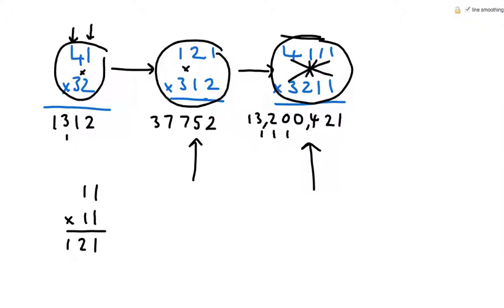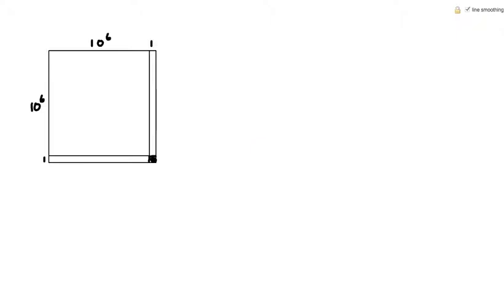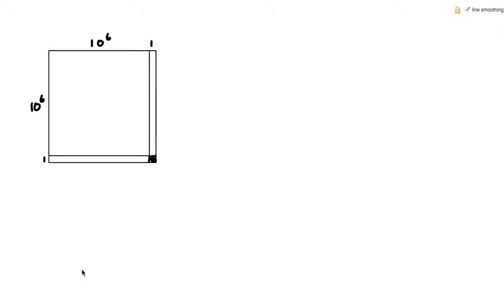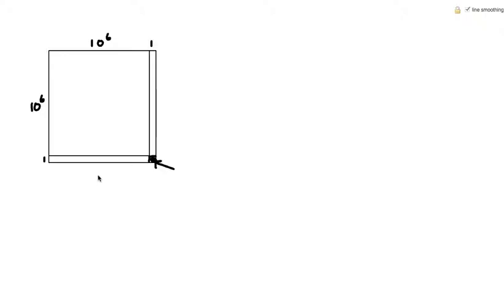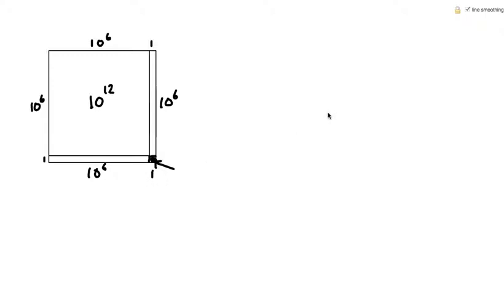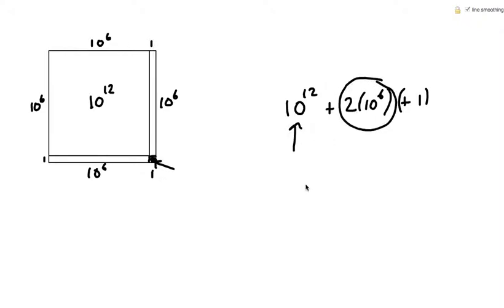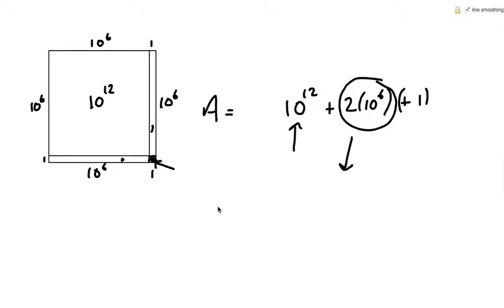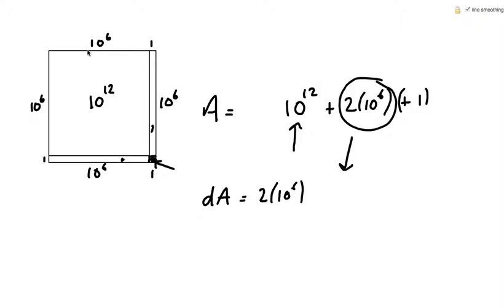Multiplication and Intro to Differentiation